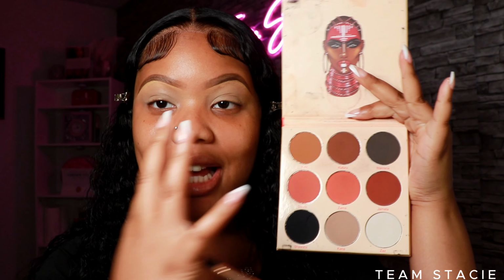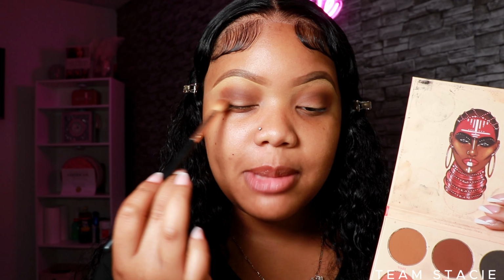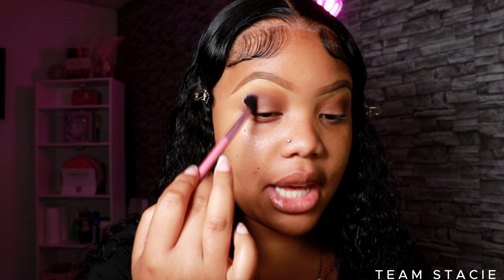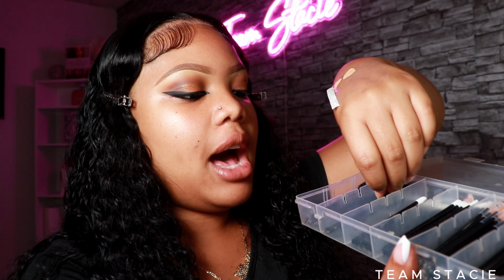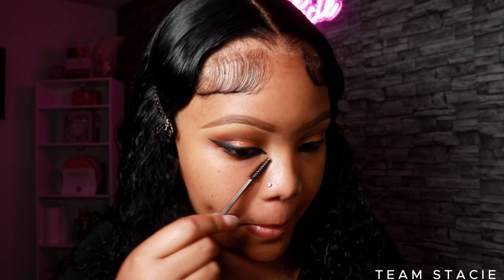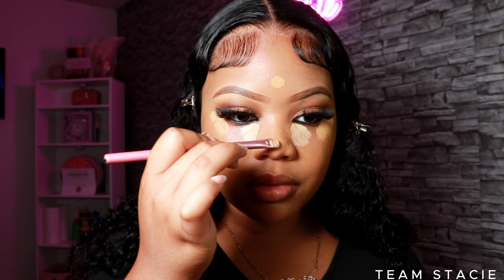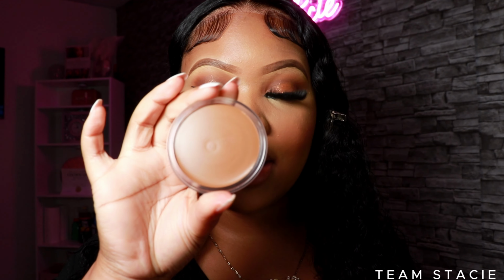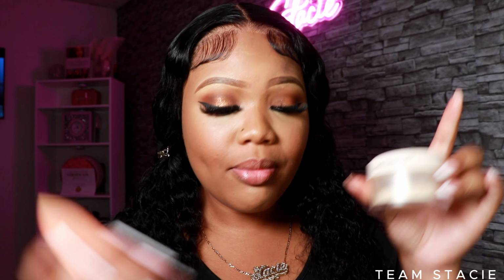Soft Halo Eye Makeup Tutorial ✨AFFORDABLE & BEGINNER FRIENDLY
Hey my love, in today’s video, I will be showing you how to achieve is soft halo eye makeup tutorial. In this video, I use all affordable make up products Most of these products you can purchase from the drugstore. ￼ this is a step-by-step, detailed, beginner, friendly tutorial.￼

⚠️UPDATING DESCRIPTION BOX SOON ⚠️
FACE
CLEANSER: Thayer Witch Hazel

MOISTURIZER: Glow Recipe Watermelon Moisturizer

PRIMER: Elf Power Grip Primer

FOUNDATION: Maybelline Fit Me Foundation

CONCEALER: Elf Camo Concealer (Medium Warm)

SETTING POWDER: Laura Mercier Translucent Ultra Blur

CONTOUR: Black Opal (Shade Hazel)

BRONZER: Morphe Glamabronze (Shade Phenon)

BLUSH: Juvias Blush (Volume 5)

SETTING SPRAY: Morphe Continuous &  One Size Setting Spray

EYES
EYEBROW: Wet & Wild Ultimate Brow Pencil (Brunette)

EYELINER: Wet & Wild Kohl Liner

LIQUID EYELINER: Milani Stay Put Matte Eyeliner

EYESHADOW PALETTE: JUVIAS PLACE ZULU & MORPHE AVANI GREGG

LIPS
LIP LINER: Nicka K Brown (Coffee)

LIPSTICK: Team Stacie Cosmetics

IMPORTANT LINKS BABES
Amazon Makeup Must Haves

▷ OTHER VIDEOS YOU MIGHT WANT TO SEE: